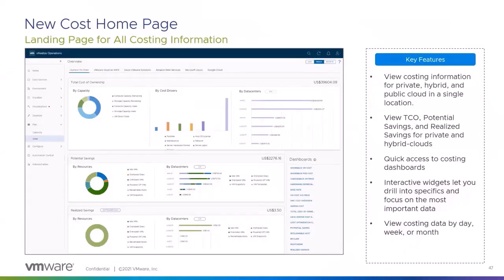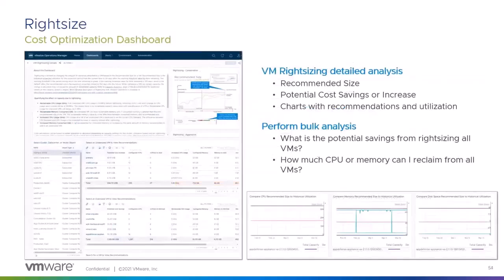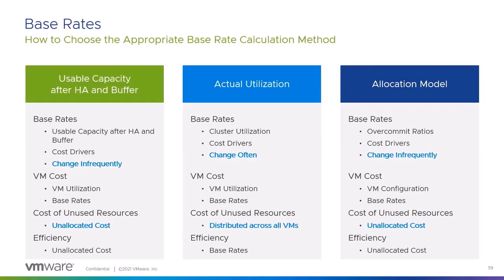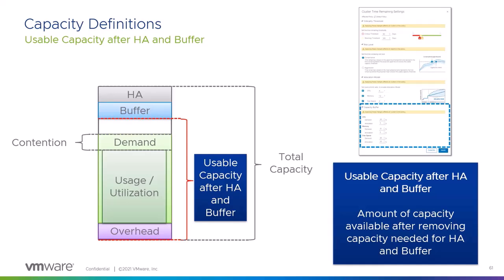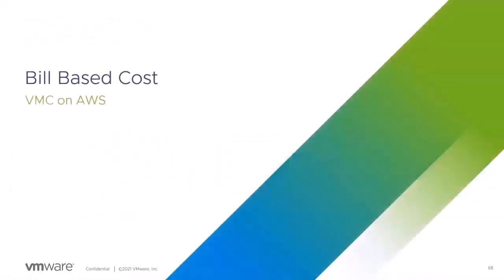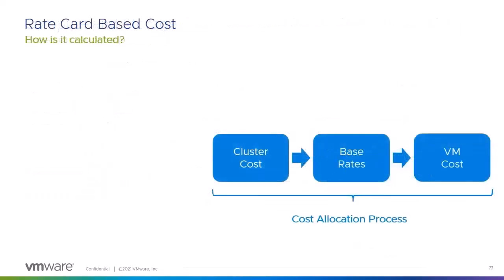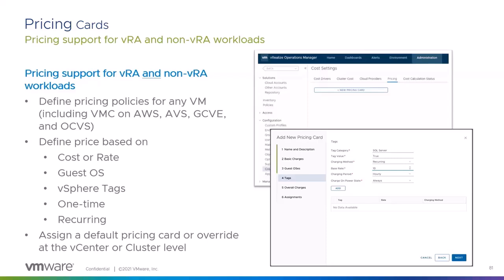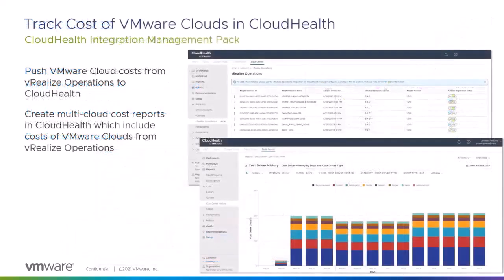VCF Operations: Cost and Price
Costing and Pricing with VCF Operations